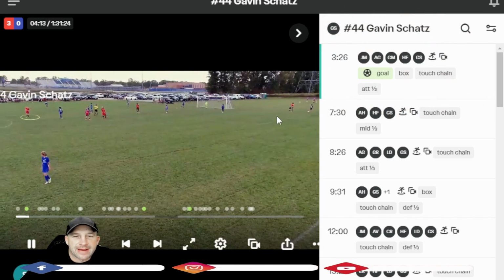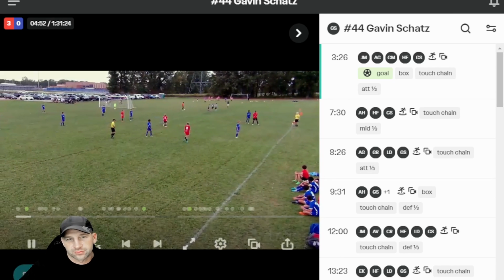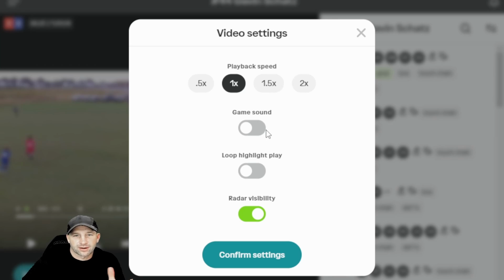Trace Up Soccer Recording How to Turn Off & On Sound. Set Player Radar Visibility to Trace Player.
In today's Tech Tuesday, we talk about the new Trace camera system how to video tips.   We receive many questions every week about helpful tips.  We try to create as many tip videos as we can.  If there is something you are stuck on and or have questions you need help on.  We will try to put out videos as quick as we can to your questions.

About Trace
Trace is revolutionizing the way we capture and relive the most important memories of our life.
PlayerFocus captures each play, puts the spotlight on your child, and sends you their highlights after every game. Scroll to watch the video demo.

Trace, we focuses on the highlight of your life, your child, so that we can give you what’s important to you – priceless memories